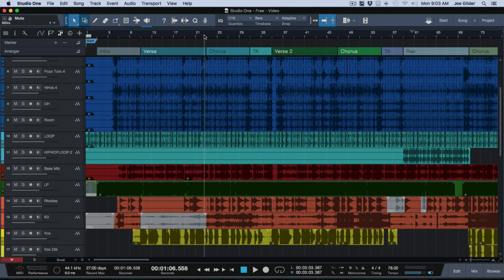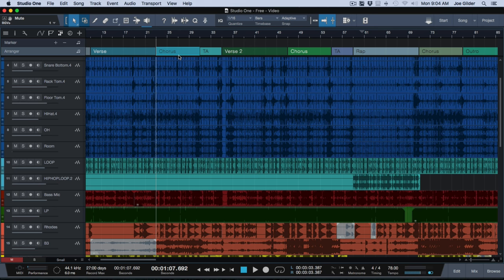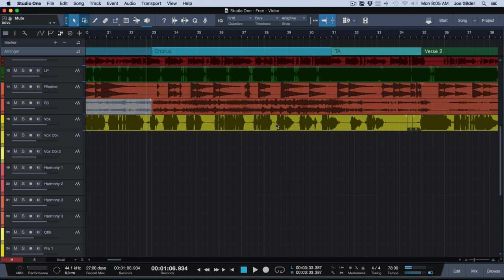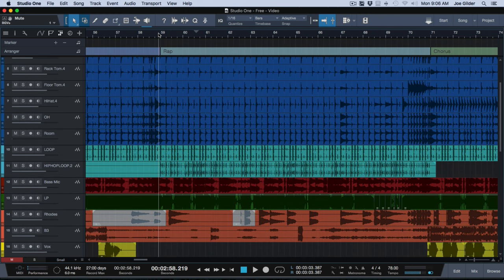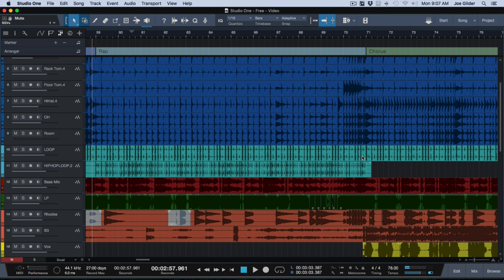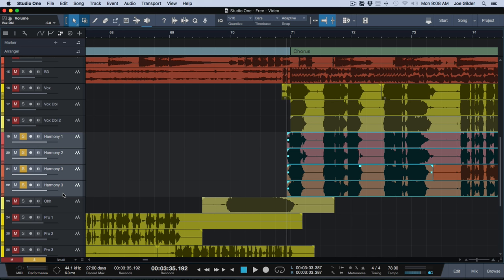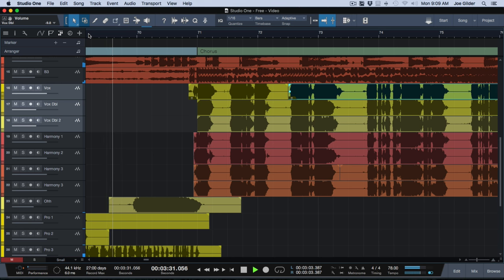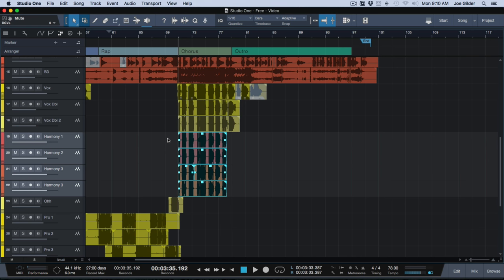How to Make That Final Chorus BIG